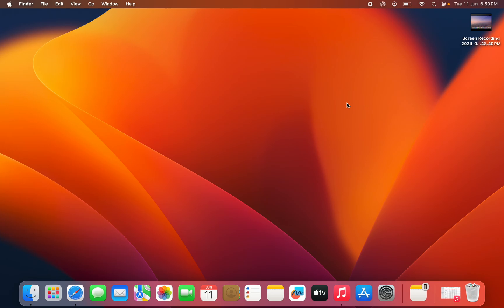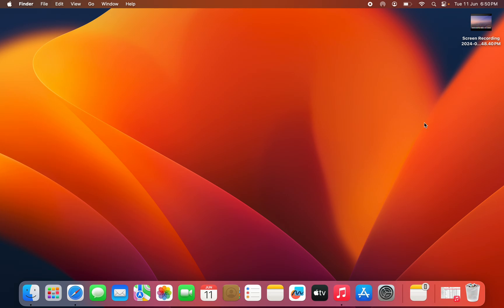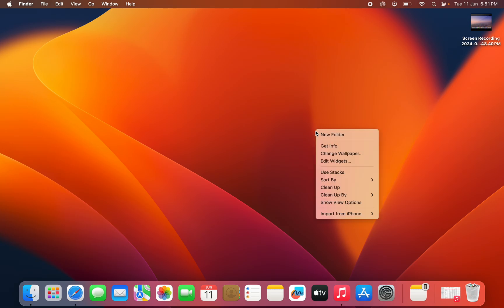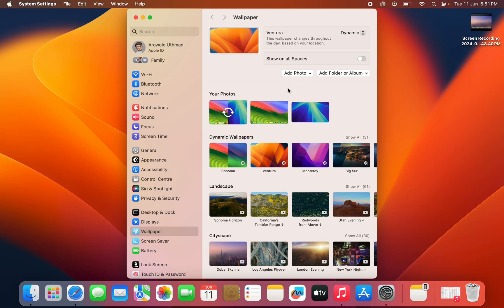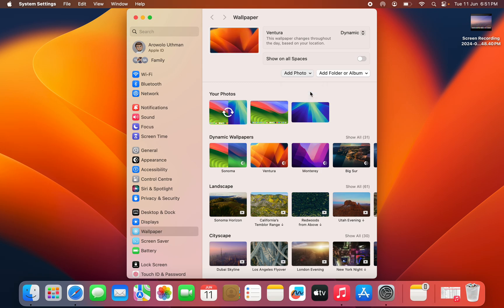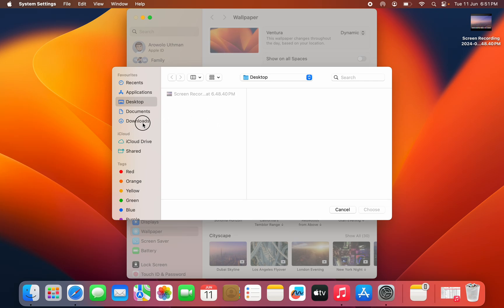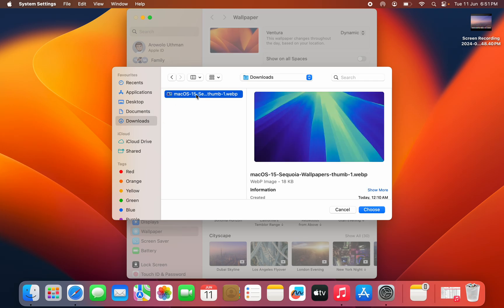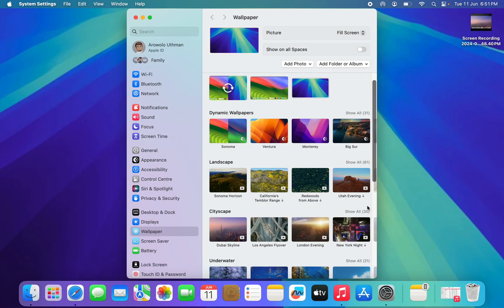How to Use Downloaded Photos as Wallpaper on Mac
Want to personalize your Mac with your favorite downloaded photos? In this easy-to-follow tutorial, we’ll show you how to set any downloaded photo as your wallpaper on your Mac. Follow along to make your desktop more personal and visually appealing.